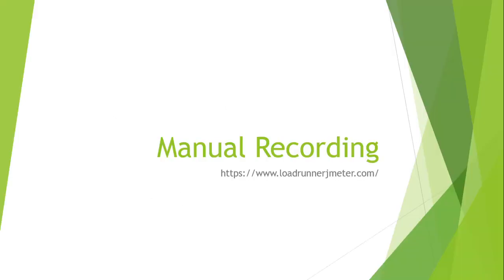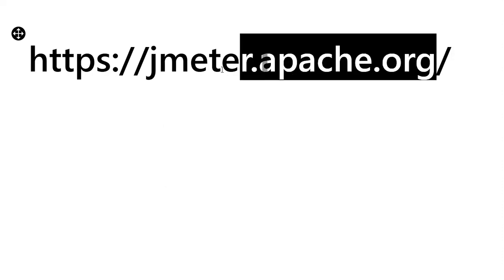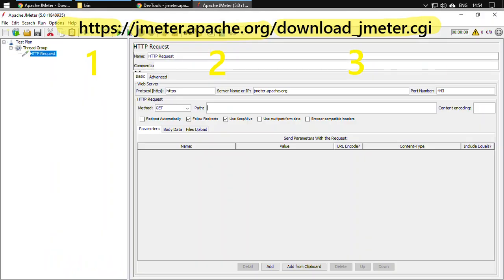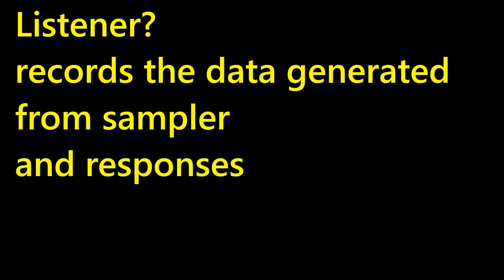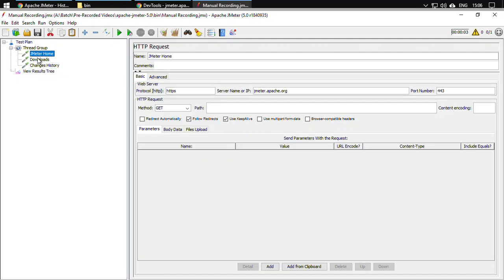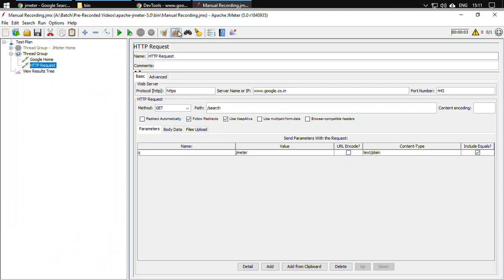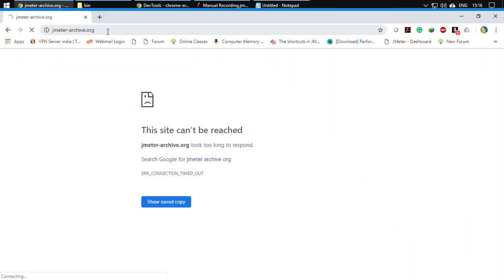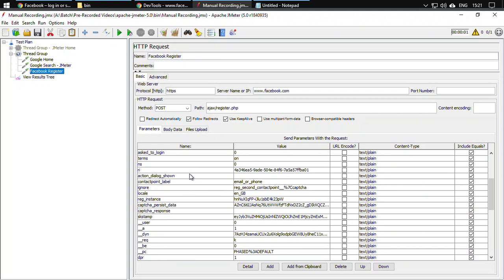Apache JMeter Beginner Tutorial- 3 [Introduction, Installation & Configuration of JDK]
Apache JMeter 5.0 beginner tutorial will cover following introduction topics:
1. FAQ'S
2. Introductio to performance testing
3.Types of Performance Testing
4. What are Course Contents
5. Why JMeter?
6. What are the minimum requirements to use JMeter?
7. Installation & Configuration of JDK